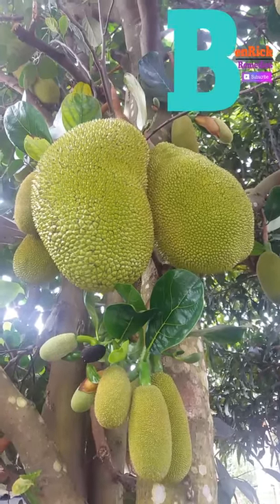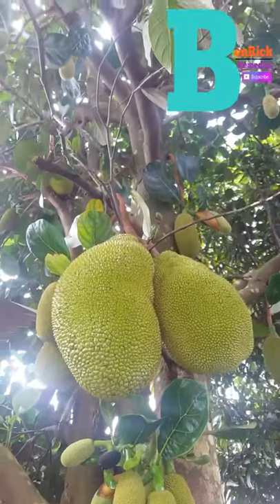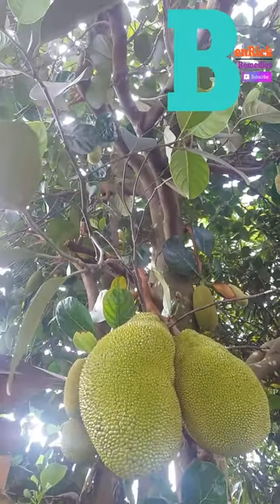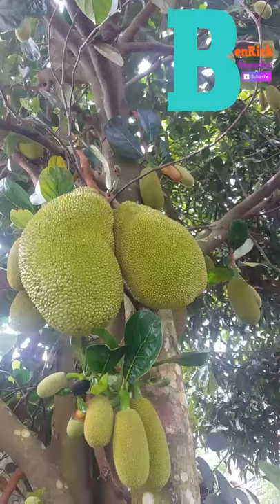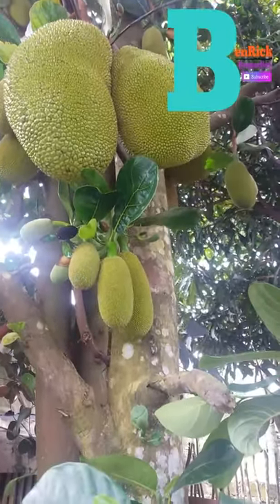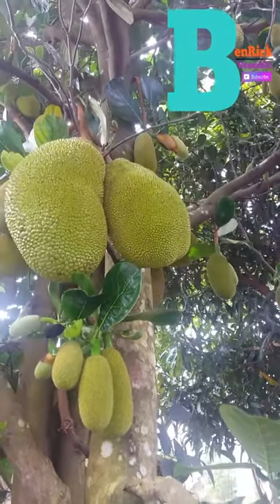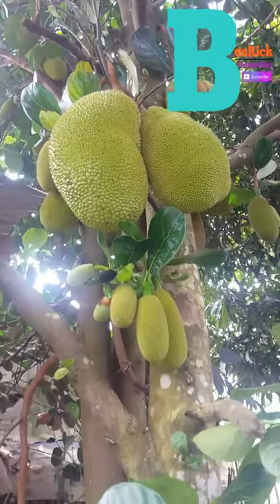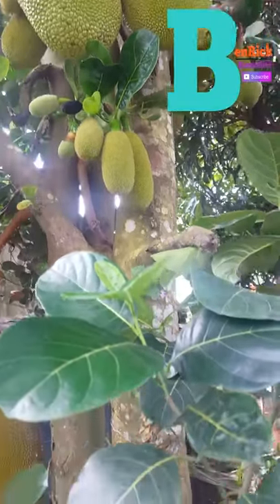HOW TO GROW JACKFRUIT TREES?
The tropical jackfruit tree (Artocarpus heterophyllus) is a large evergreen tree that bears edible fruit. It has a relatively fast growth rate, and new trees can start producing fruit within a few years. It’s best planted in the spring. The tree trunk grows fairly straight and has reddish-brown bark. From it extend large branches with glossy green leaves that are around 8 inches long. The tree produces showy green flowers mostly in the fall, though it can bloom sporadically at other points in the year.

BenRick Remedies brings health information and tips for people looking natural ways to prevent, treat and heal ailments.

All material in this video and related pages is published for discussion purposes only. It should not be relied upon, in whole or in part, as the basis for any medical decision. Consult a physician regarding the applicability of any opinions or recommendations with respect to your symptoms or medical condition. Any statements made have not been evaluated by the FDA and are not intended to diagnose, treat or cure any disease or condition.

All the content published in our channel is our own research and creative work protected under copyright law.

🔴Keywords🔴

how to grow jackfruit tree from seed
how to grow jackfruit tree faster
how to grow jackfruit tree from seed in tamil
how to grow jackfruit tree in tamil
how to grow jackfruit plant
how to grow jackfruit plant from seed
how to grow a jackfruit tree in a pot
nutritional and health benefits of jackfruit (artocarpus heterophyllus lam.) a review
10 health benefits of jackfruit
5 health benefits of jackfruit